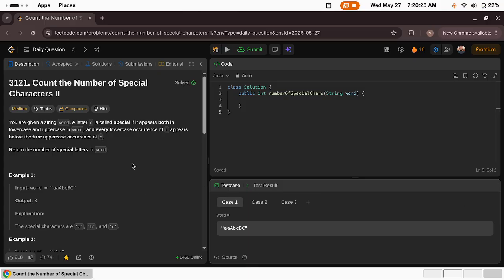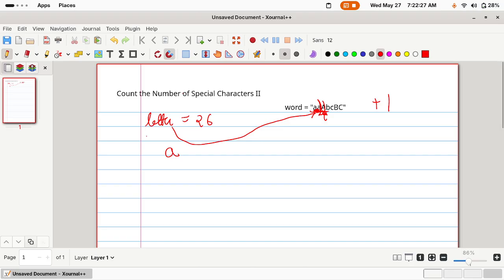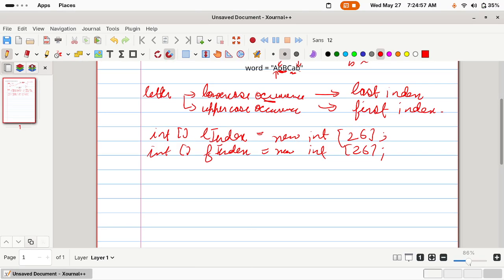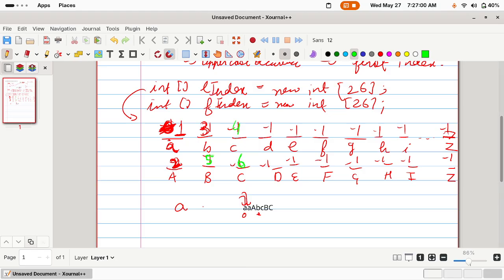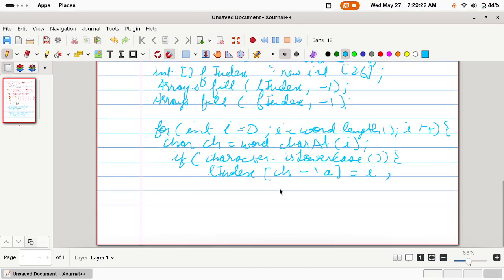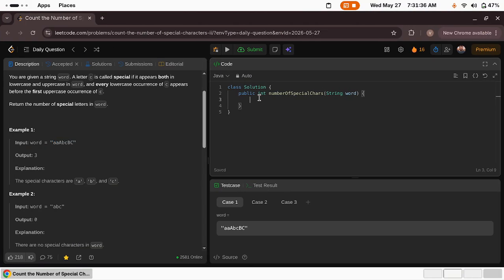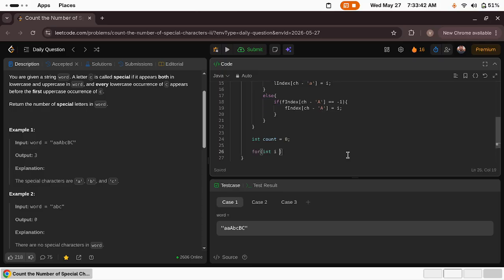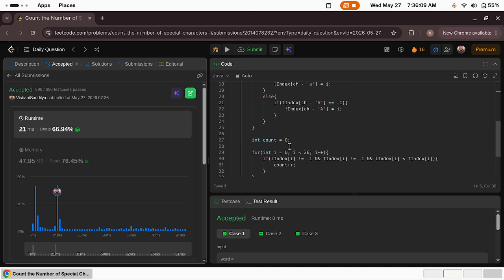LeetCode 3121 - Count Special Characters II | May 27 POTD | Follow-up of 3120 | O(N) | Java | Medium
🔥 LeetCode 3121 - Count the Number of Special Characters II | May 27 POTD

📌 Problem:
Given a string word, a letter c is called special if:
→ It appears both in lowercase AND uppercase in word
→ AND every lowercase occurrence of c appears BEFORE
  the first uppercase occurrence of c

Return the count of special letters.

Example 1: word = "aaAbcBC" → Output: 3  (a, b, c all valid)
Example 2: word = "abc"     → Output: 0  (no uppercase at all)
Example 3: word = "AbBCab"  → Output: 0  (lowercase comes after uppercase)

💡 How this differs from LC 3120:
In LC 3120 — just check if both cases exist
In LC 3121 — additionally ensure ALL lowercase occurrences
come BEFORE the FIRST uppercase occurrence
This ordering constraint is what bumps it to Medium!

💡 Approach: Last Lowercase Index + First Uppercase Index
Key Insight: We only need TWO things per letter:
→ lIndex[i] = LAST index where lowercase letter i appears
→ fIndex[i] = FIRST index where uppercase letter i appears

Then a letter is special if:
→ lIndex[i] != -1  (lowercase exists)
→ fIndex[i] != -1  (uppercase exists)
→ lIndex[i] is less than fIndex[i]
  (last lowercase comes before first uppercase)

Why LAST lowercase and FIRST uppercase?
→ If the LAST lowercase is still before the FIRST uppercase,
  then ALL lowercase occurrences are guaranteed to be before
  ALL uppercase occurrences — perfect condition check!

Step by step:
→ Traverse word once
→ For lowercase: keep updating lIndex (we want the LAST one)
→ For uppercase: only set fIndex if not set yet (we want FIRST one)
→ Loop 26 letters, check all 3 conditions

⏱ Complexity:
- Time:  O(n + 26) = O(n) — one pass + constant letter check
- Space: O(26 * 2) = O(1) — two fixed size arrays of 26

✅ Difficulty: Medium
📅 May 27, 2025 — Problem of the Day
🔗 Direct follow-up to LC 3120 — watch that first!